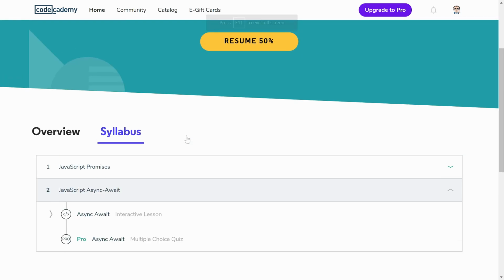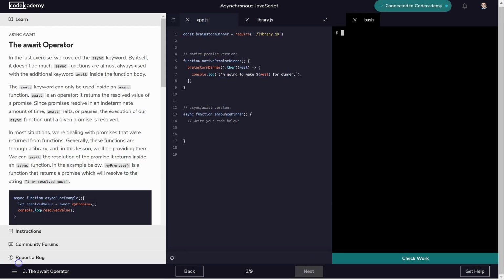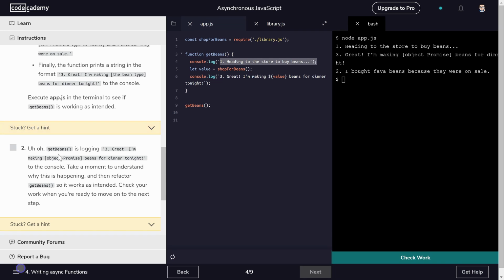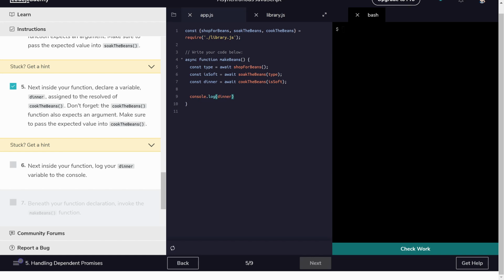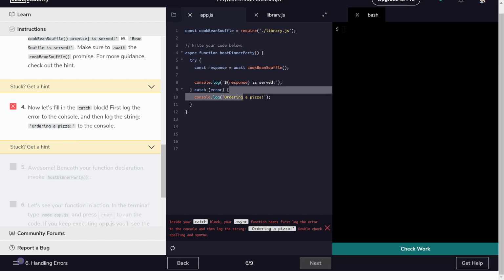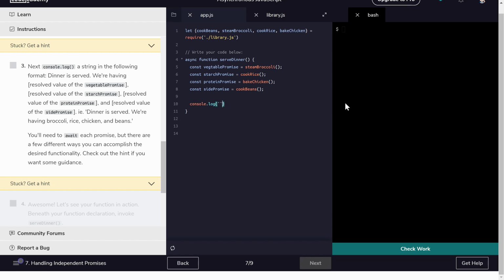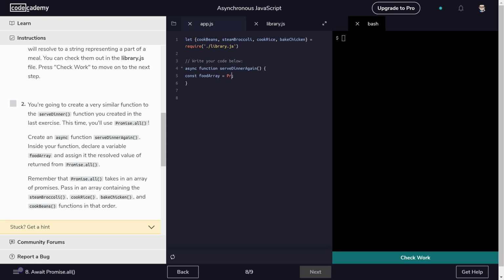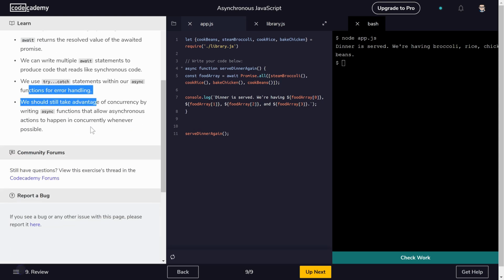Introduction to Asynchronous JavaScript: CodeCademy JavaScript Async Await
Introduction to Asynchronous JavaScript: CodeCademy JavaScript Async Await | Learn JavaScript

► MY COURSES
My Courses with huge discounts:

► BOOK RECOMMENDATIONS
» The Complete Software Developer's Career Guide:
» The Total Money Makeover
»  Clean Code
» The Clean Coder
» Clean Architecture
» Code Complete
» Cracking the Coding Interview

► MENTORING
» Tutoring, Mentoring and Course Walkthroughs available: